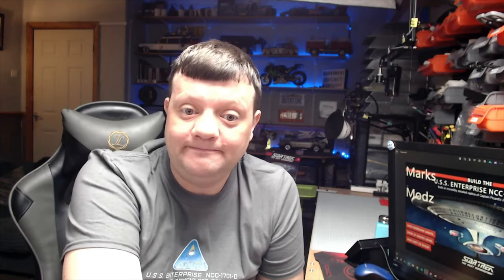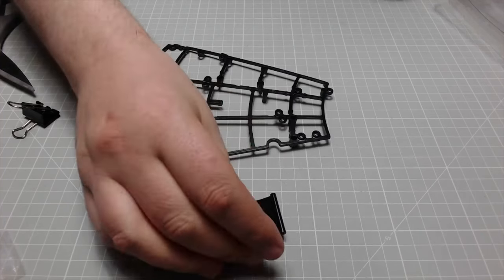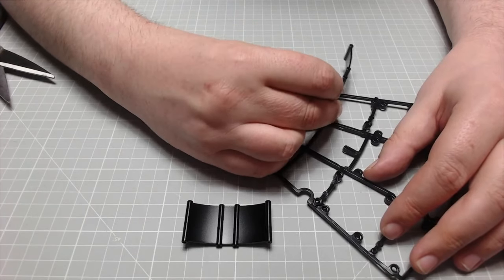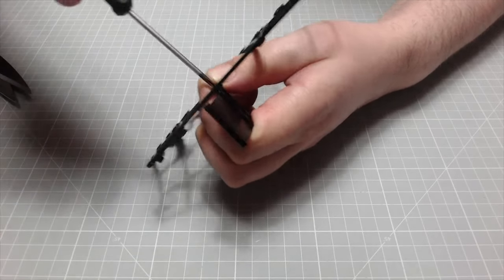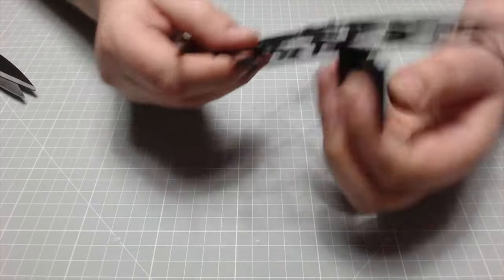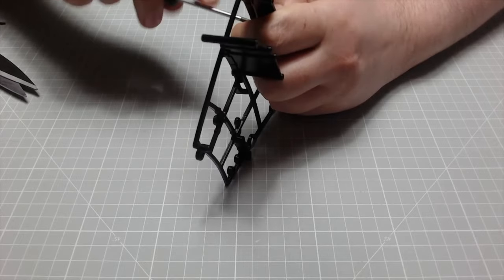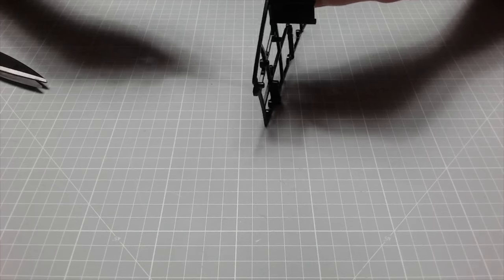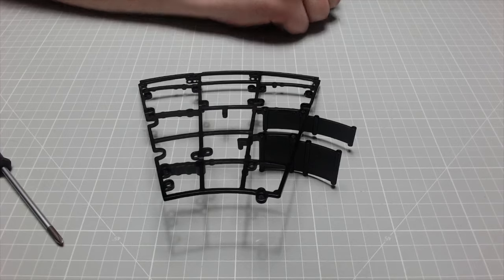Build The Enterprise D Stage 6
Build The Enterprise D Stage 6 Start Of The Skeletsl Frame